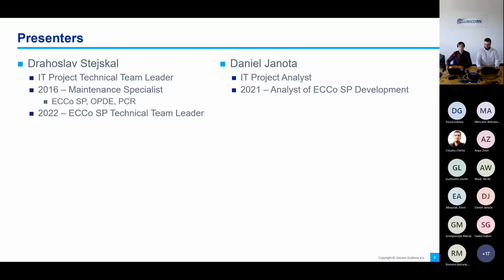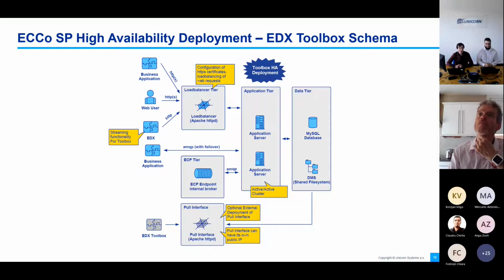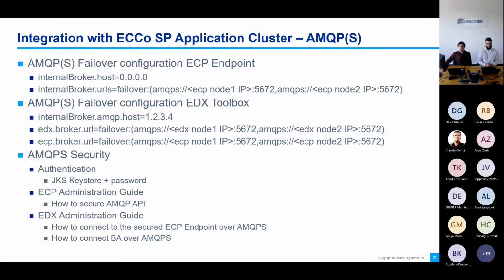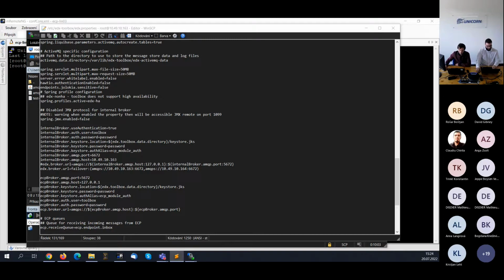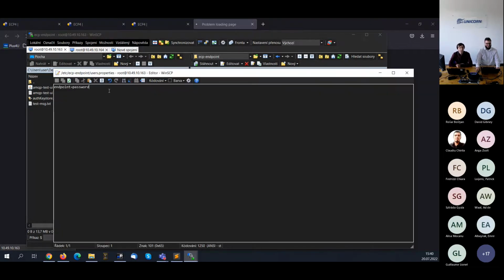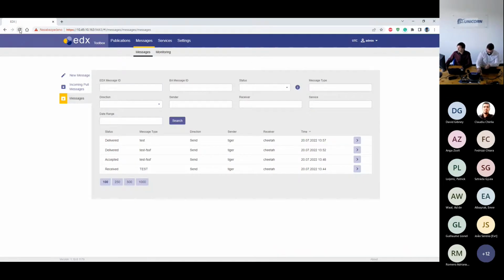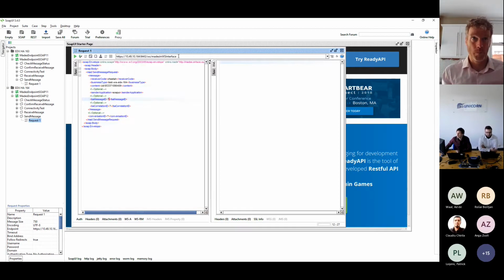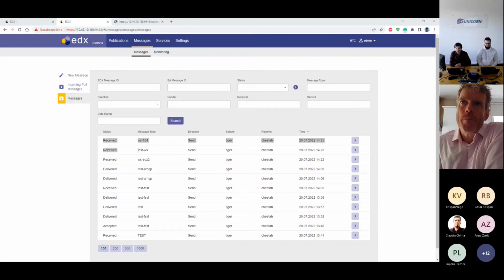43 ECCo SP High Availability HA Setup Webinar 20220720 Meeting Recording